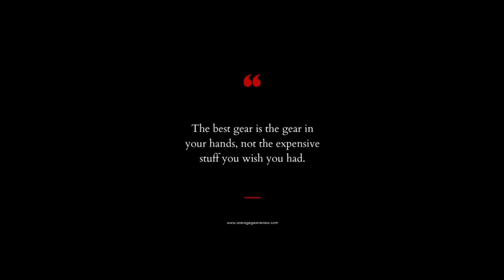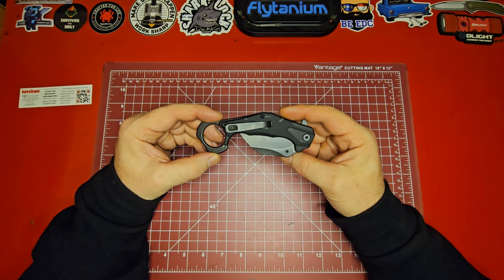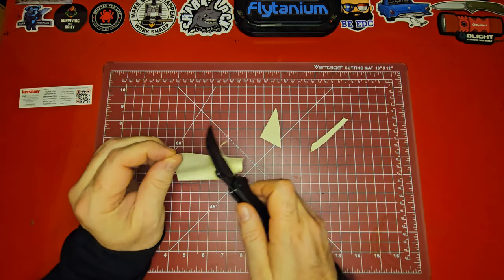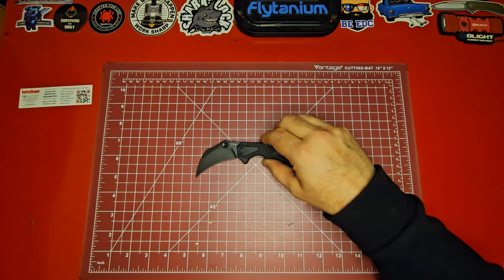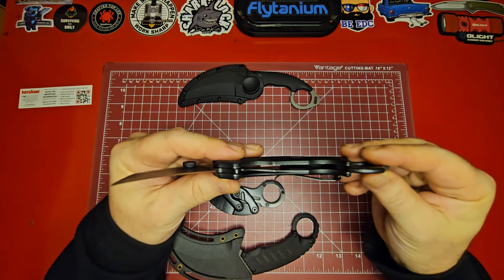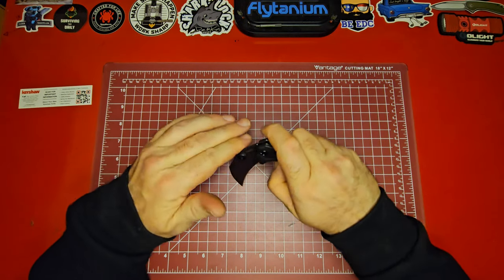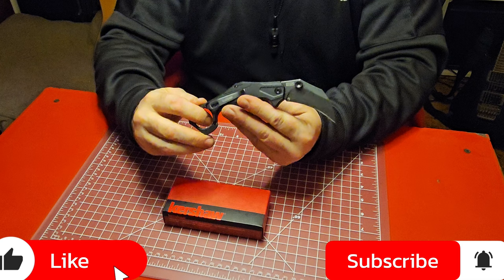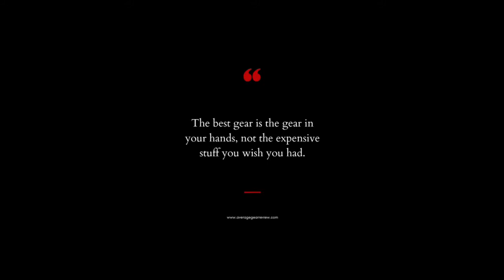Unboxing one of the fastest deploying knives ever!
Unbox the must-have EDC knife for 2024 - the Kershaw Outlier assisted karambit! With its sleek design and advanced features, this folding knife is perfect for everyday carry. Watch as we unbox and review this incredible knife with a black GRN handle and 2.5" black stonewash blade. Plus, learn about its assisted opening mechanism and how it sets this knife apart from the rest. Get your hands on the Outlier today and stand out from the crowd!
I had never heard of this knife until I stumbled across it while doing some research, so naturally, I had to get one. Let's unbox it together and see what makes this knife such an Outlier!

I got the idea for this knife as an EDC knife from and every day carry video from@TravisKennedy267 a former Navy Seal and general bada$$!

Kershaw Outlier

00:00 Intro
00:45 Whabam! Kershaw
01:05 Backstory
01:52 Unboxing starts
04:15 Rapid deploy demo
05:20 Particulars/Specifications
06:30 Unbelievable paper cutting
07:50 Seal recommended
10:30 Upcoming series: How to carry like...
12:22 Deadliest knife period
12:50 Size comparos
13:05 Cold Steel Double agent
13:40 Mtech Tactical Karambit
15:20 Overview First Impressions...
20:45 Like and Subscribe!
21:14 Outro